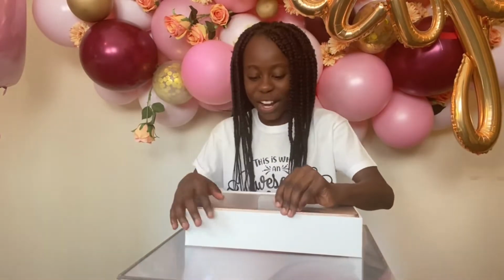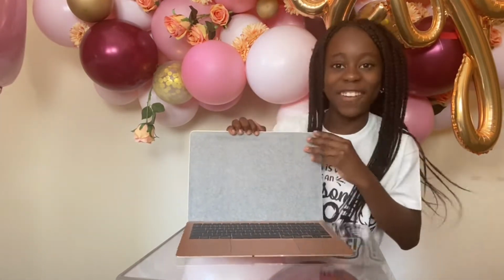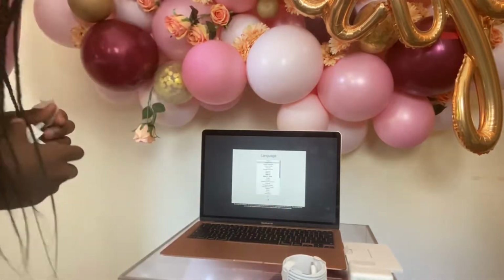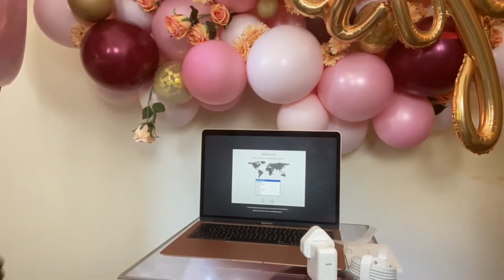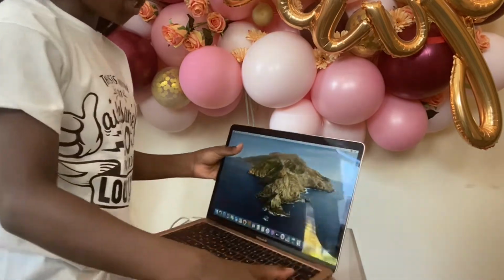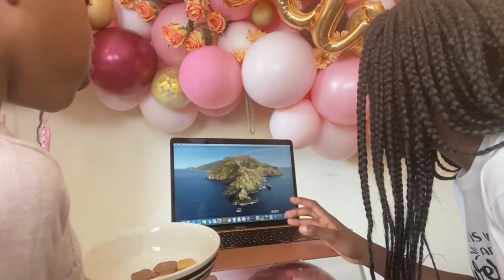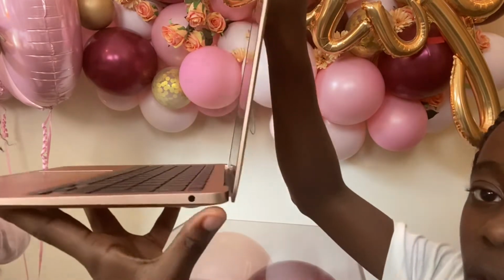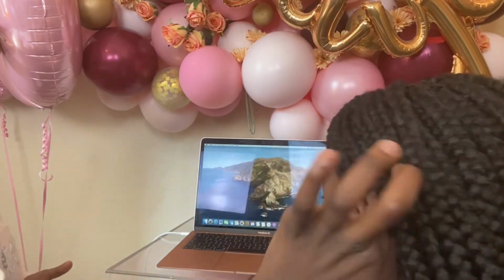2020 MacBook Air UNBOXING and SETUP! Rose Gold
Hi everyone, today's video is a MacBook Air Unboxing 2020 Rose Gold! I share my first impressions of my new laptop while I unbox it. This MacBook Air is the 13" laptop. It was so fun to set up and use the new touch ID to unlock it.
I got it as a surprise present for my 10th birthday last week,a Macbook Air 2020.
In this video I was so excited to unbox it.
 Macbook Air 2020 (Rose gold) which is my favourite colour.